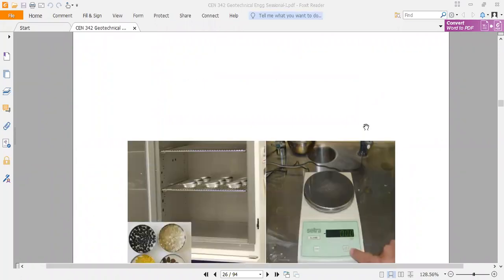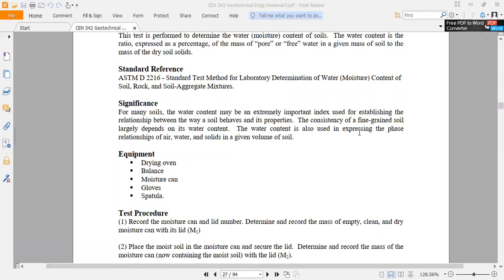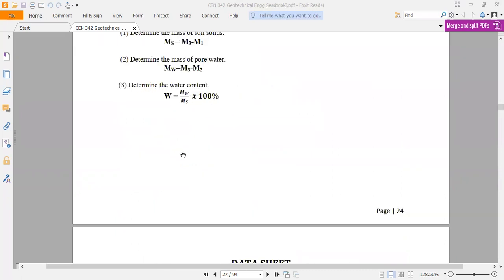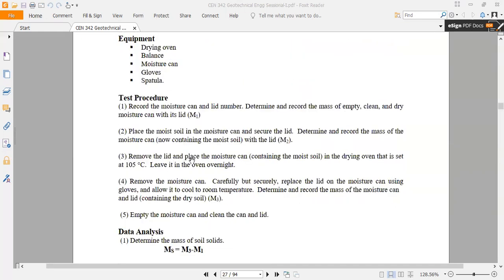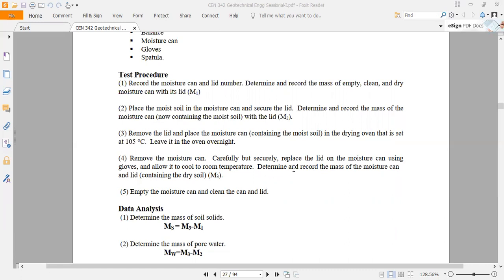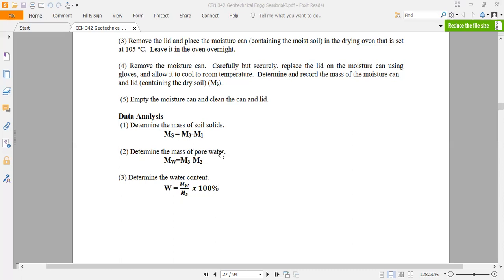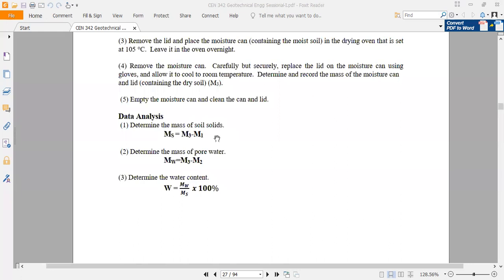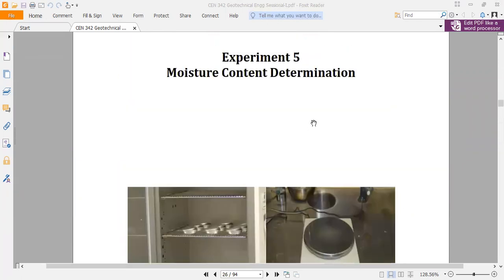Lab-5| Moisture Content Determination of Soil| Geotechnical Engineering Sessional-1